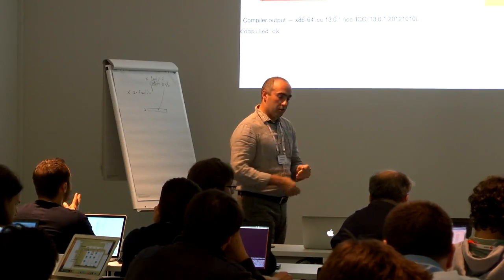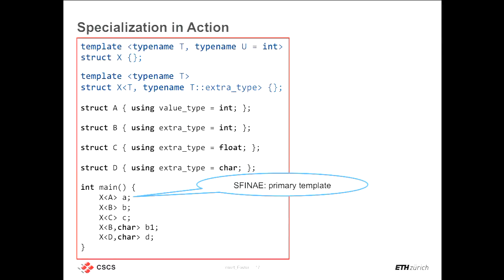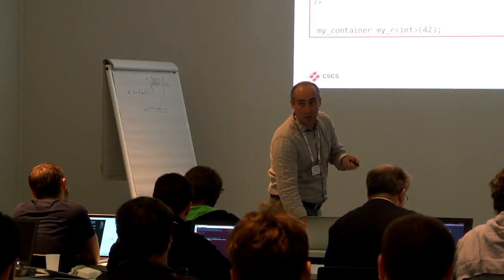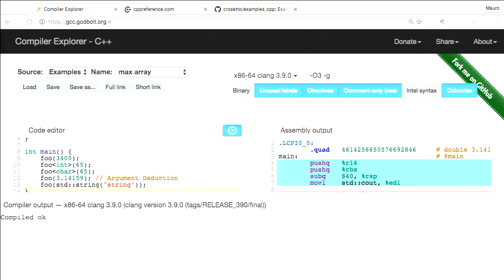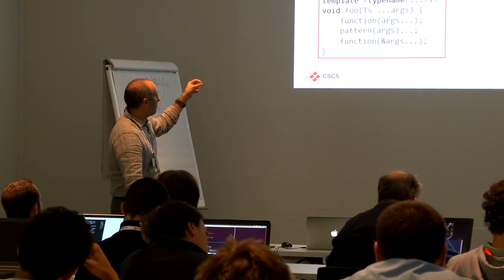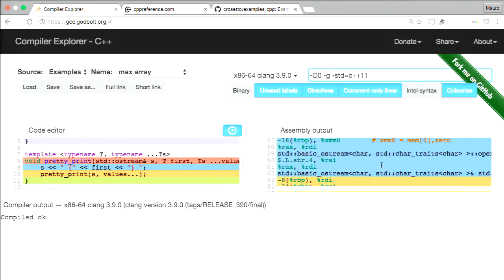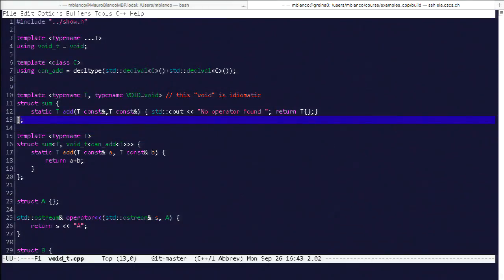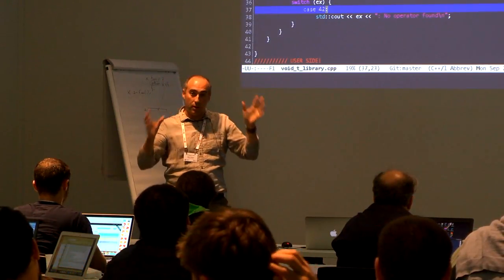20160926 1530 C++ afternoon session Bianco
Recording  during the Advanced C++ for HPC workshop